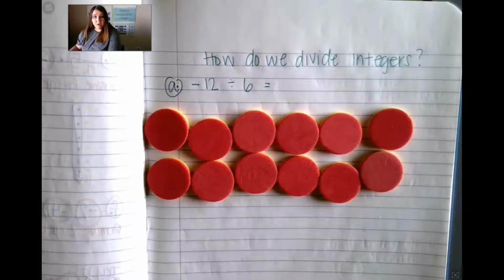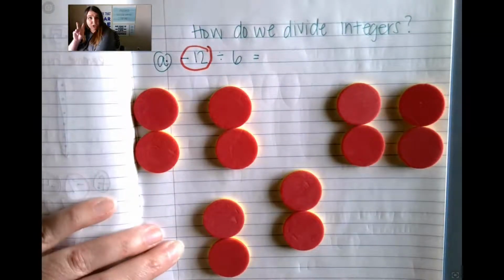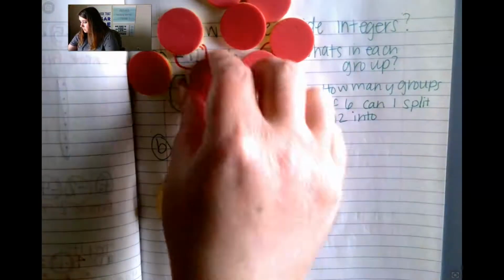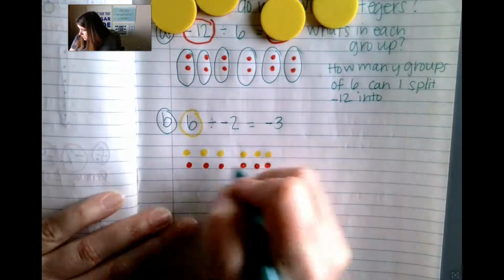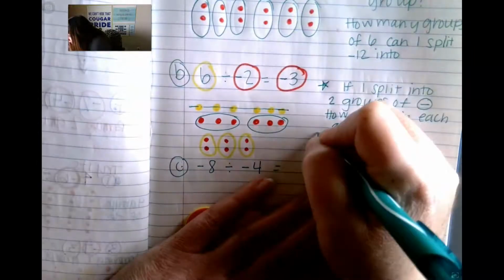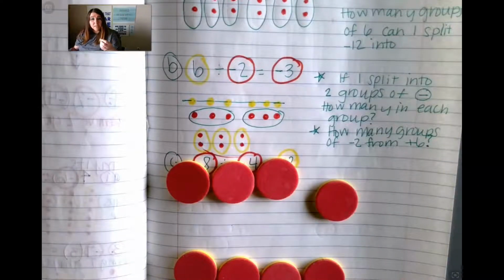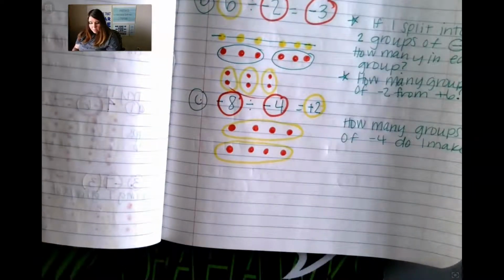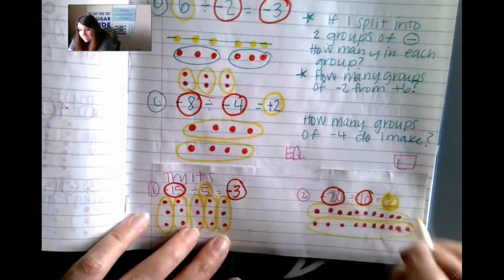Dividing Integers B.2